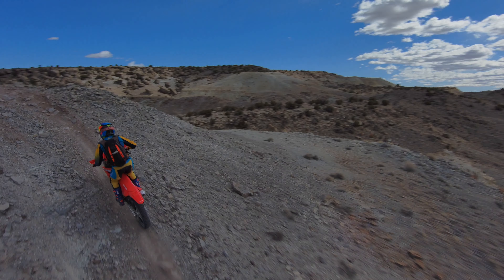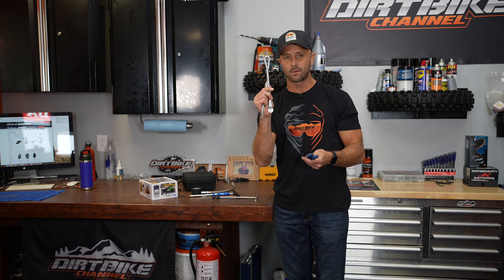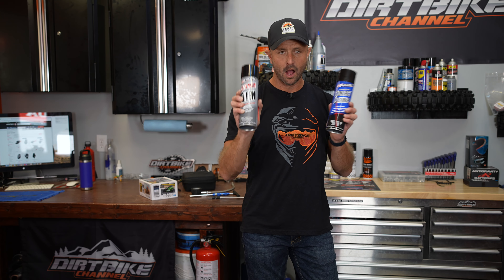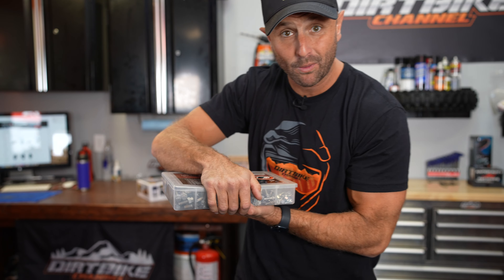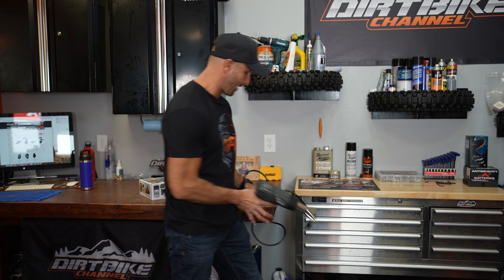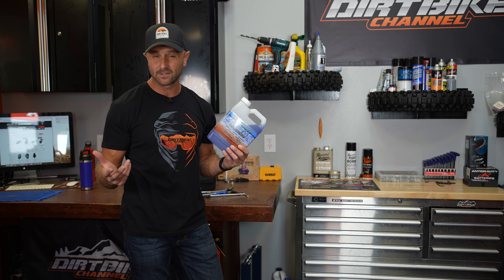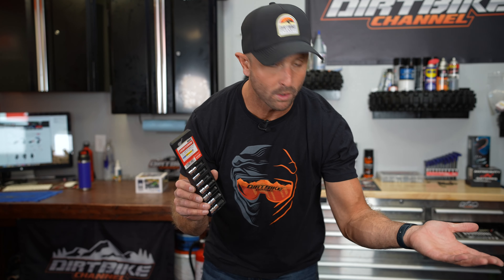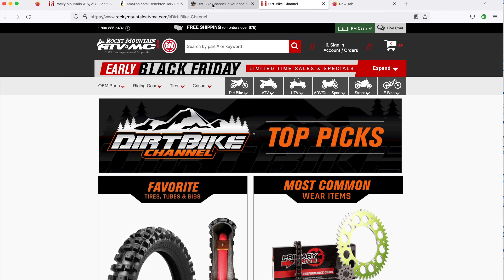I CAN'T LIVE WITHOUT these 40 things as a dirt bike rider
So yeah... There would be a crazy amount of links here if I put individual ones for each item.  I've included screenshots in the video for all the products and they are either on RMATV/MC's website, or Amazon. Below are the general links to both:

General Amazon link: - once you click this, you can buy anything they sell and it helps support DBC

Here is my website.  You should check it out!

CTEK Lithium Battery Charger

BEST Ramp EVER!
While they don't give discounts, it will help support DBC and keep these videos coming.